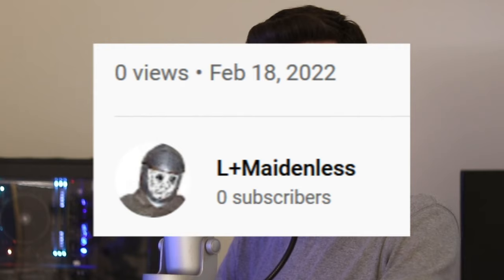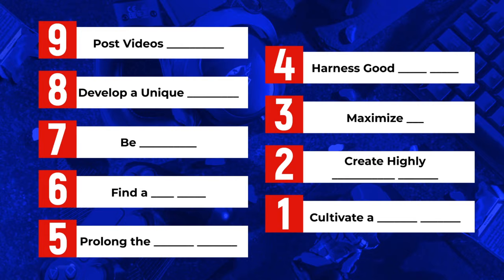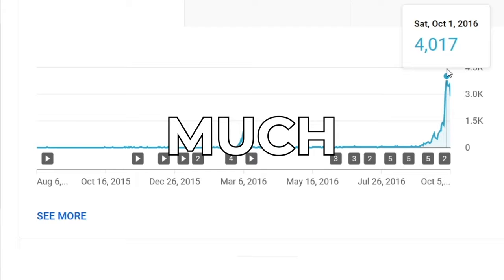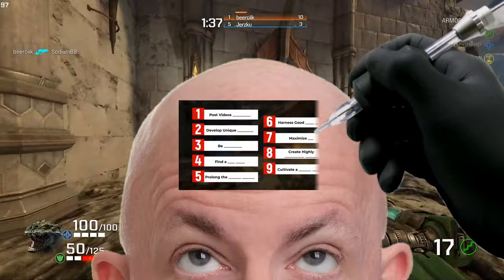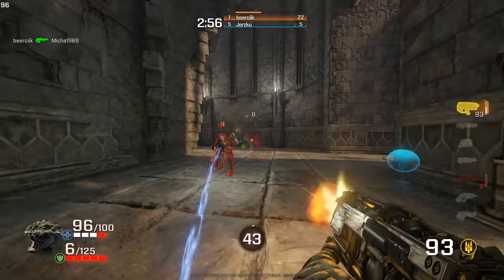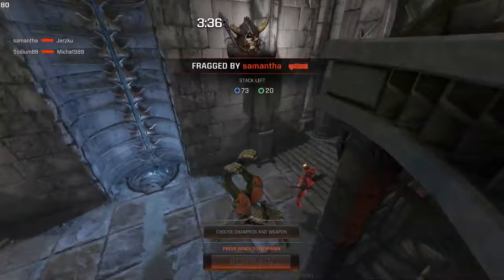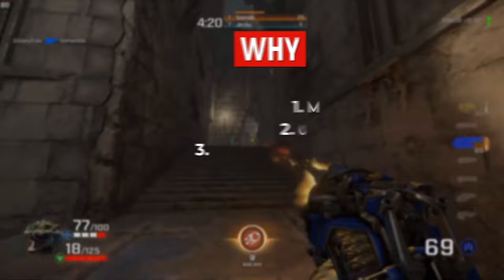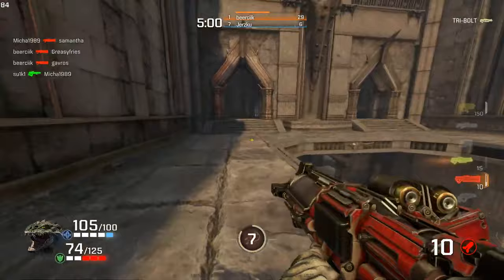How To Grow A Gaming Channel From 0 Subs In 2022 (Complete Guide)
This is the ultimate guide to grow from 0 subscribers in 2022!

👉 Want me to join my Four-Digit Challenge and let me help you reach your first 1k subscribers ASAP?

“It is only when we take chances that our lives improve. The initial and the most difficult risk we need to take is to become honest.” —Walter Anderson